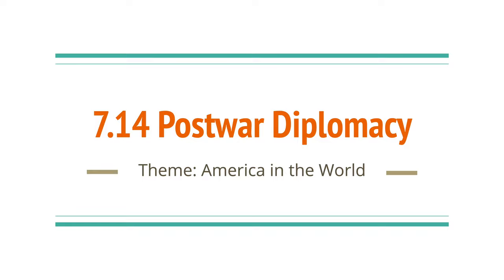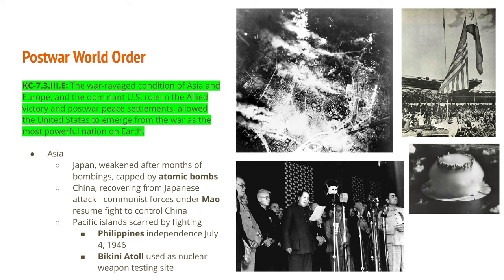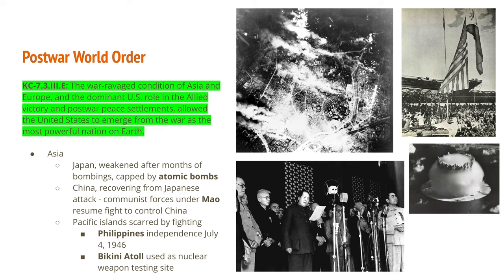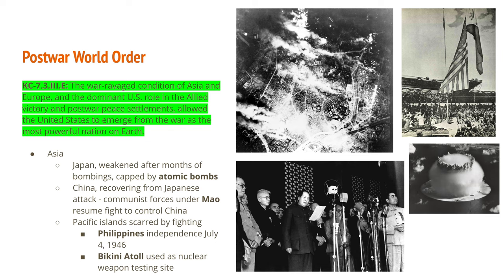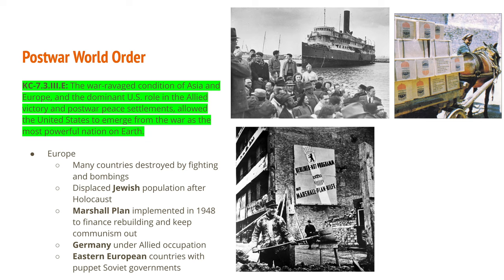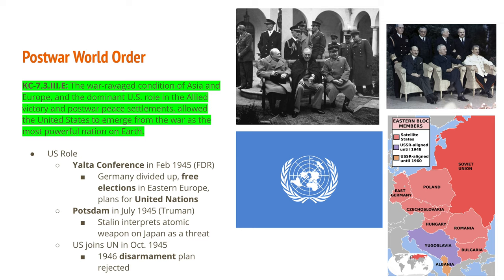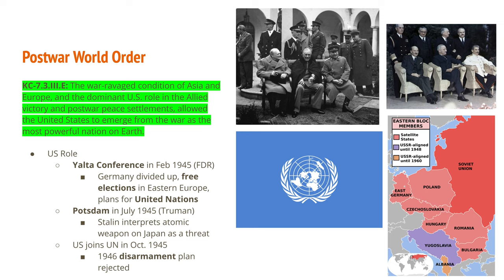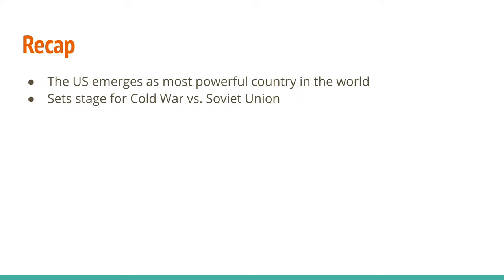#73 - 7.14 Postwar Diplomacy